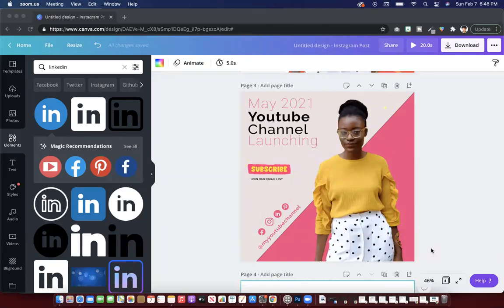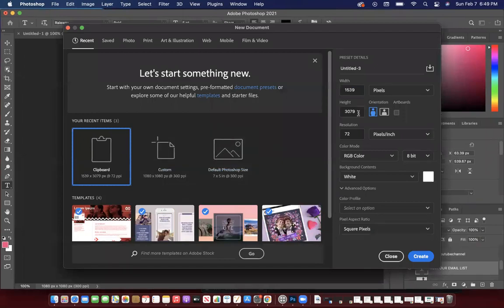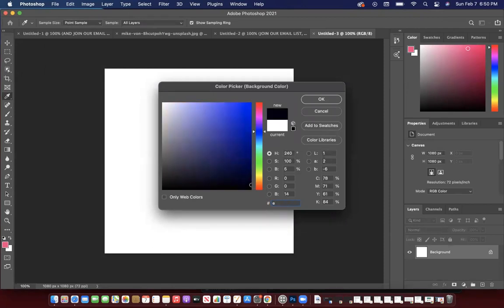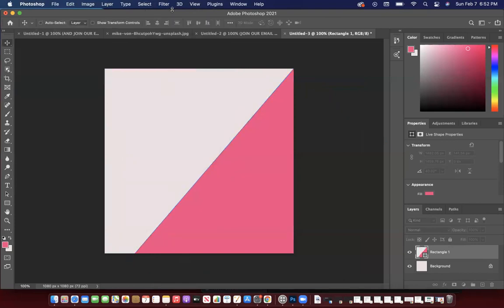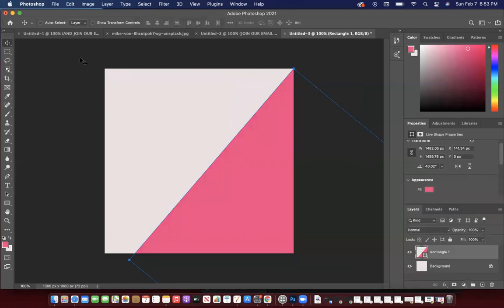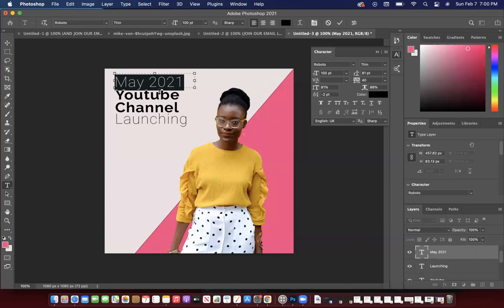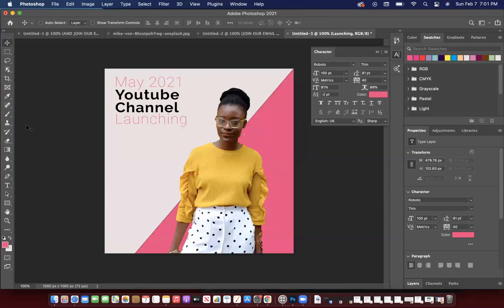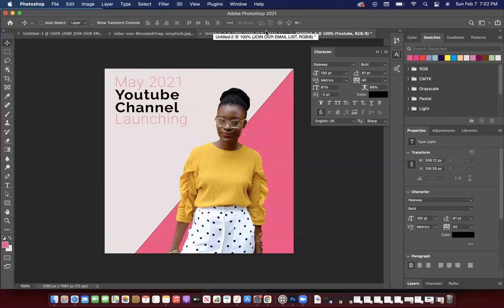How to Use Photoshop + Canva To Make an Instagram Promo Flyer